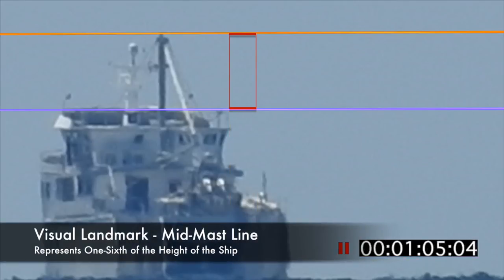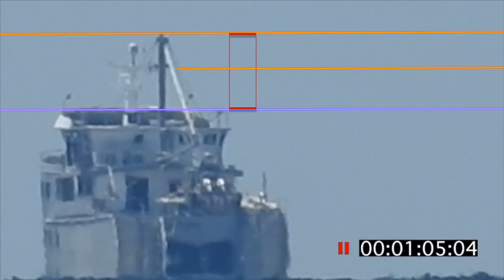Линия горизонта на воде. Анализ. Horizon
Плоская Земля. Горизонт. Анализ. Earth